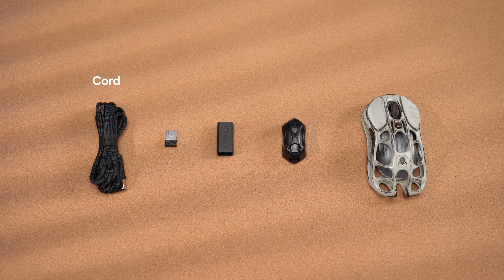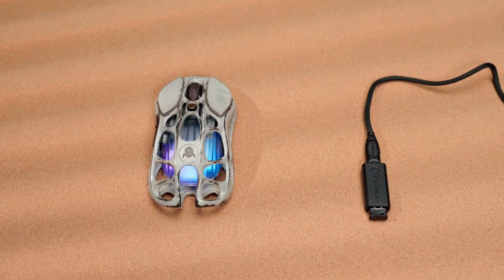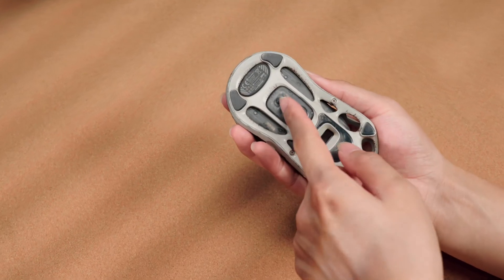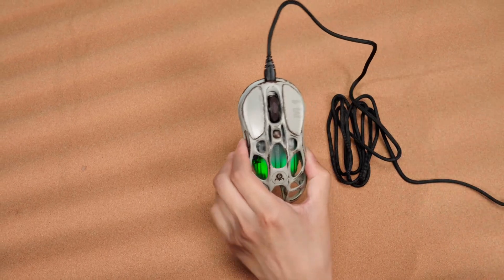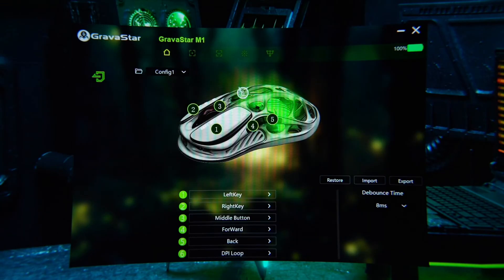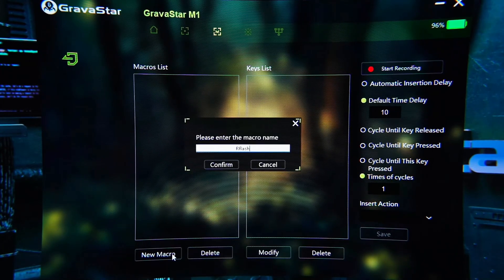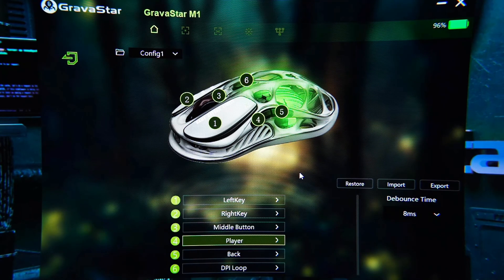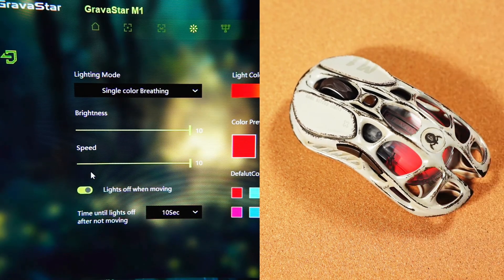Tutorial | How to use Mercury Gaming Mice | Full Guide | M1 Pro & M2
This is the full tutorial for how to us Mercury Gaming Mice, fitable for M1 Pro and M2.

(Only workable with the system of Windows 7 & up)

00:13 How to Connect the 1K Receiver to a Mercury Mice
00:24 How to Use an Extension Cord with 1K Receiver
00:40 How to Connect the 4k Receiver to a Mercury M1 Pro
01:13 How to Connect Mercury Mice via Bluetooth
01:34 How to Establish a Wired Connection of Mercury Mice
01:44 How to Set the DPI
02:35 How to Configure Macros
02:59 How to Customize Buttons
03:16 How to Customize RGB Lights